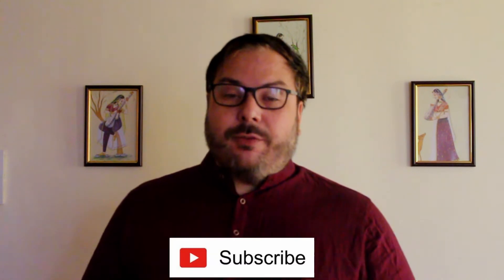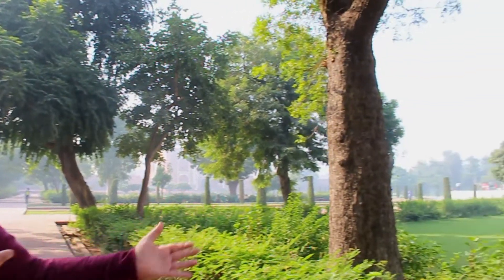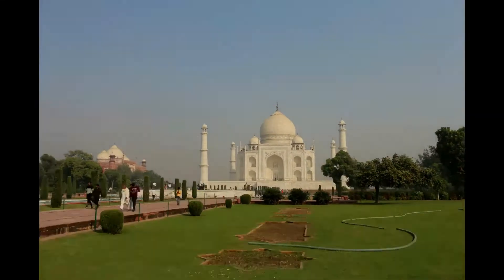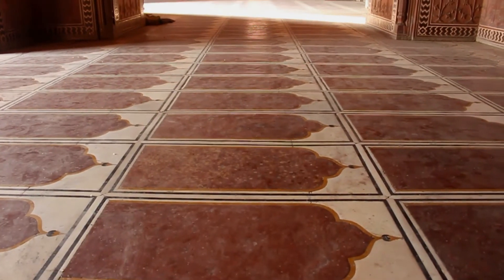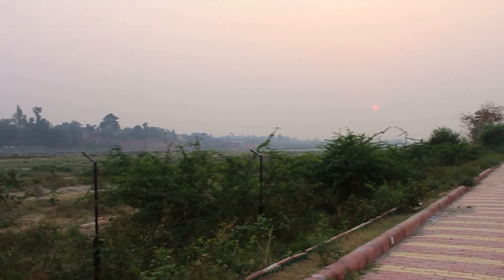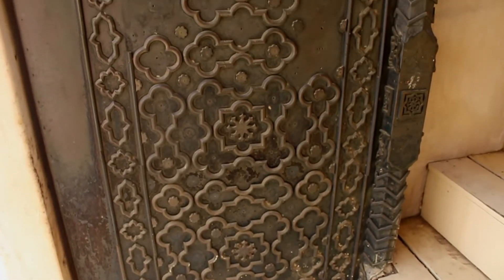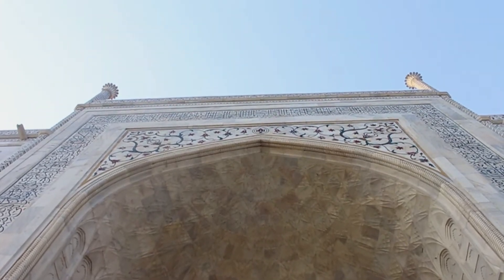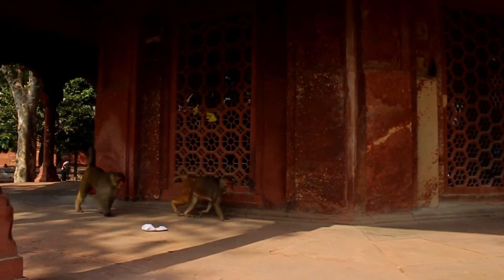I got the Taj Mahal only for me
I am Travel Baba. In my videos, I show magnificent places and monuments. Every week, I offer you a video to get away from couch.

The Taj Mahal

It is the most famous monument in India and probably one of the best known in the world. Everyone thinks of the Taj Mahal when it comes to monument of love.

History of the Taj Mahal

In 1526, a new empire was arrived in North India, the Mughals. Shah Jahan is the fifth emperor of the Mughal dynasty. He came to power in 1628, a year after the death of his father Jahangir.
At the age of 15, he promised to 14-years-old Mumtaz Mahal. They did not get married until 5 years later, April 30, 1612. It was love at first sight from the start. Shah Jahan has found his soul mate in the person of Mumtaz Mahal. She was his beloved wife.
On June 17, 1631, Mumtaz Mahal died after a hemorrhage after the birth of her fourteenth child. Shah Jahan was ravaged with sorrows and promises to build the most beautiful mausoleum in the world for his soul mate and companion.

The construction of the Taj Mahal

It took a year for Shah Jahan and his chief architect Ustad Ahmad Lahori to finalize the plans for the tomb. It also then took more than 20,000 men and 21 years to build the mausoleum, symbol of absolute love.

Inspirations
The Taj Mahal is a perfect example of Persian and Mughal architecture. It was also the height of architecture and the arts in the Mughal Empire. It is difficult to create such most beautiful in now days.

Inspiration of Taj from another monuments:-

The first is Humayun's tomb in Delhi. This is the first mausoleum built in the center of a Charbagh. It is a division of the garden in a grid. It also took inspiration from the tomb of the second Mughal emperor the hasht-behesht, that is, a plan wall with a central hall and eight rooms around it.
Ustad Ahmad Lahori then drew inspiration from Itmad Ud Daulah's tomb for the use of white marble and the inlay of precious and semi-precious stones.
Finally, the mosque present in the complex is directly inspired by the Jama Masjid built by Shah Jahan.
There has been lot of impressive stories of Taj Mahal.
Its really a wonder and you feel that just when one walk through the impressive big gate and see the Taj Mahal at the back, one will get into a dream of heaven.
Water canals are used to divide the gardens, to keep the garden refreshed and also for better environment with beautiful scenery around.
Garden is a highlight of the monument. Listening to the little lives in this garden is mesmerizing.

The Mehman Khana was built in symmetry with the mosque. Its structure is the same, only its function differs. The Mehman Khana served as a guesthouse.

The floor of the mosque was made to give the illusion of a red velvet carpet. Each rectangle is the size of a prayer rug. The geometric shapes and the mix between red sandstone and marble give all magnificence to this mosque.
The Mihrab is a recessed fenced area or enclosure that shows the side of Mecca. It is completely in marble.

Shah Jahan wanted to build another Taj Mahal in black marble on the other side of the Yamuna. The latest archaeological findings attempt proves that it was the extension of garden only on the other side of Yamuna river.

Two massive, finely carved brass doors open the way to the Taj Mahal platform. Each door is framed by verses from the Quran, in precious stone inlaid in marble.
The base is composed of floral decorations reminiscent of the Mughal love for gardens.

Beside the Taj Mahal, you can visit the Kandhari Begum’s tomb. It is the tomb of Shah Jahan's third wife. Modest in structure, its octagonal shape and arches make the building pretty to visit. In addition, you can see lots of monkeys.

Now coming back to the reality, I am heading to Rishikesh.

 Le Taj Mahal

C’est le monument le plus connu d’Inde et surement un des plus connus dans le monde. Tout le monde pense au Taj Mahal quand on parle d’amour.

Histoire du Taj Mahal
Contexte
Depuis 1526, un nouvel empire est arrivé en Inde du Nord, les Moghols. Shah Jahan est le cinquième empereur de la dynastie Moghole. Il accède au pouvoir en 1628, un an après la mort de son père Jahangir.
A l’âge de 15 ans, il est promis à Muntaz Mahal âgée de 14 ans. Ils ne se marieront que 5 ans après, 30 avril 1612. C’est un coup de foudre dès le début. Shah Jahan a trouvé son âme sœur en la personne de Muntaz Mahal. Il en fera la favorite du palais.
Le 17 juin 1631, Muntaz Mahal meurt après une hémorragie après la naissance de son quatorzième enfant. Shah Jahan est ravagé de chagrins et promet de faire construire le plus beau mausolée du monde pour son âme sœur et compagne.